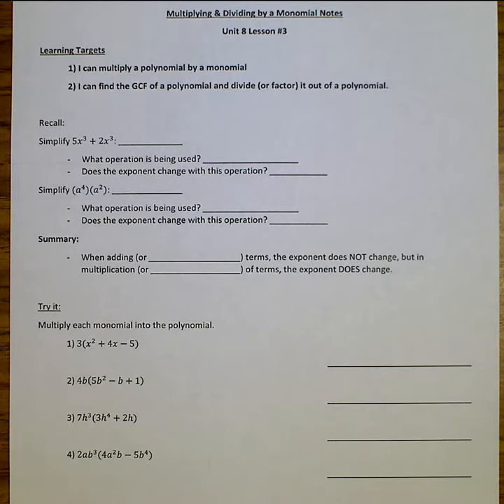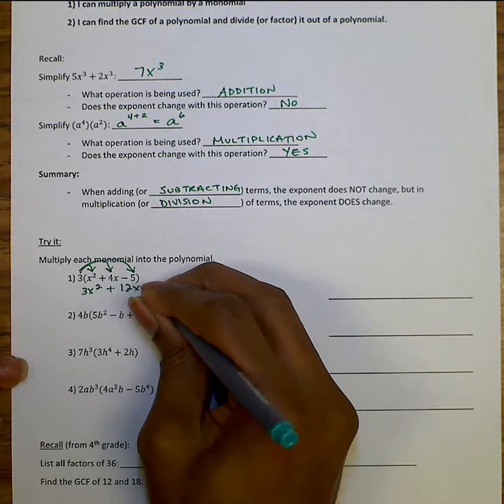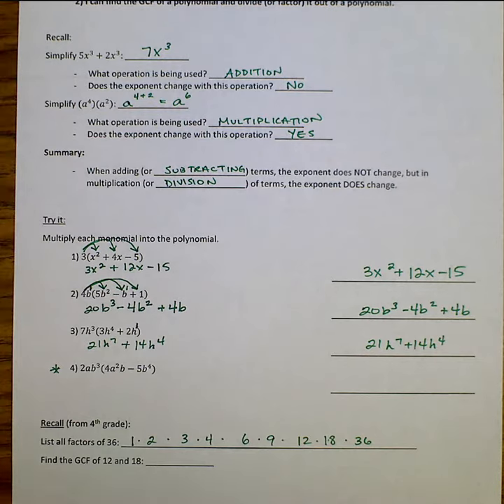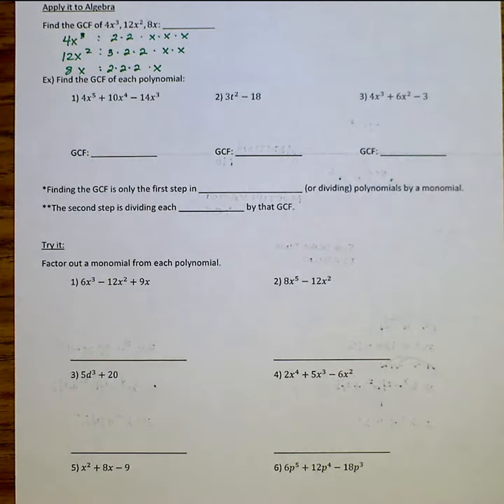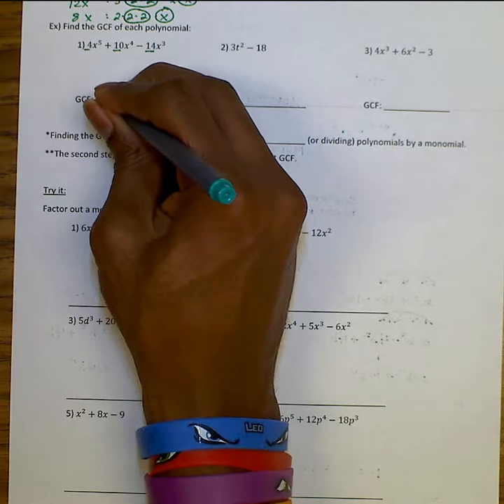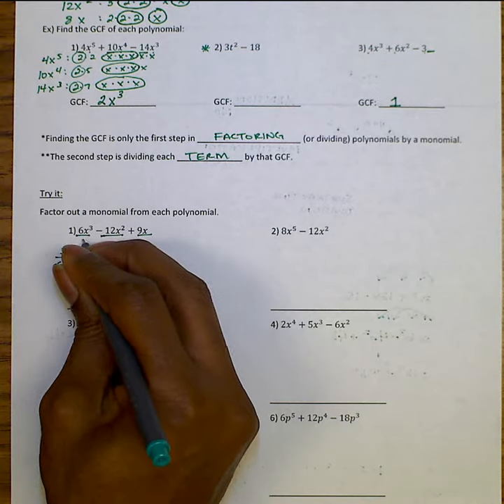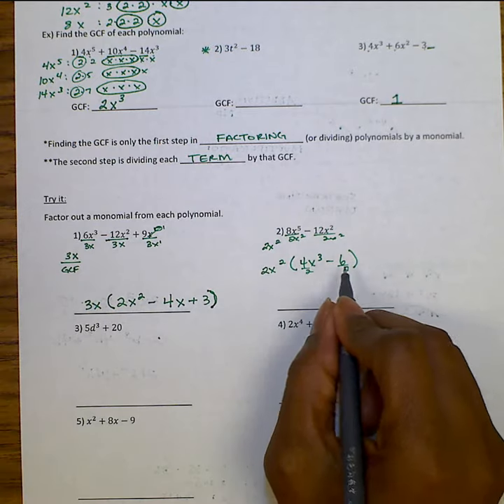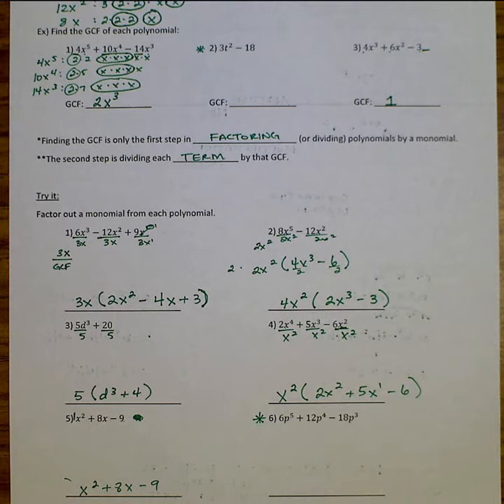Unit 8 Lesson 3: Multiplying & Dividing by a Monomial